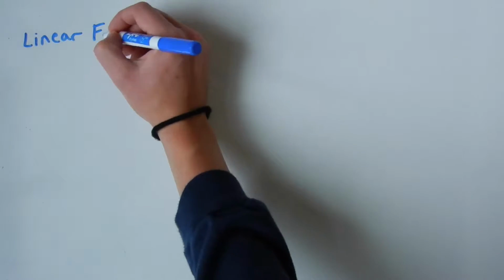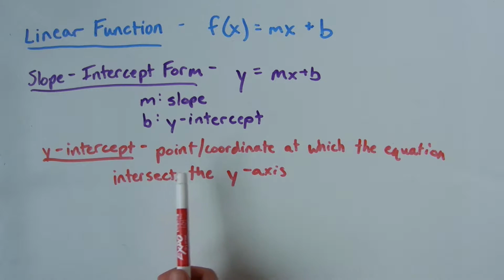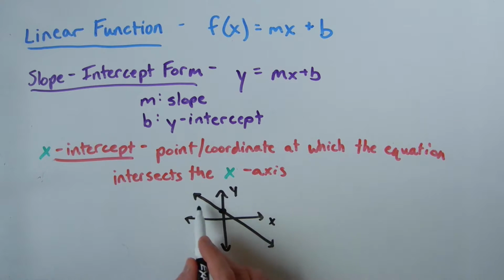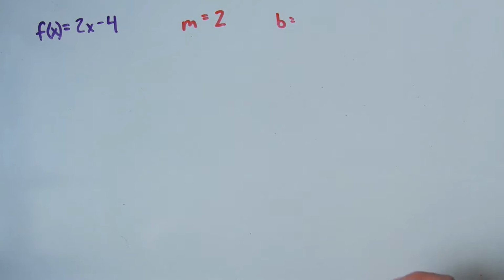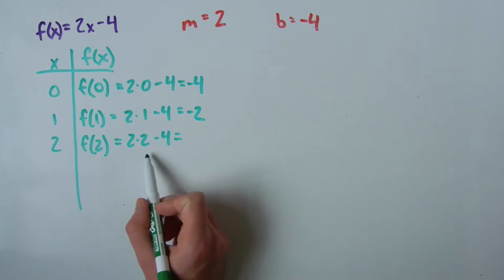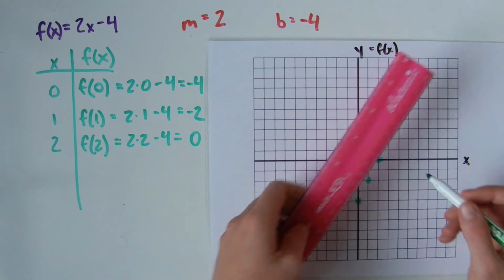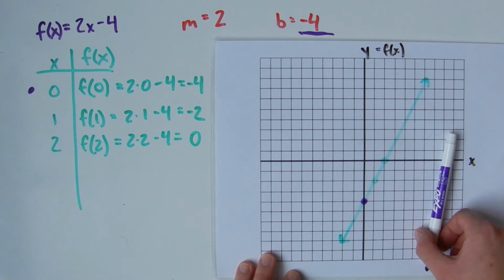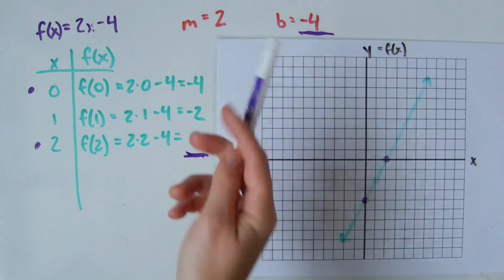Algebra 2: 2-6 Slope-Intercept Form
This is one of the most popular ways to represent a linear equation. It is helpful because the slope and y-intercept are both easy to pick out of the equations which is extremely helpful for graphing equations!

Happy learning!